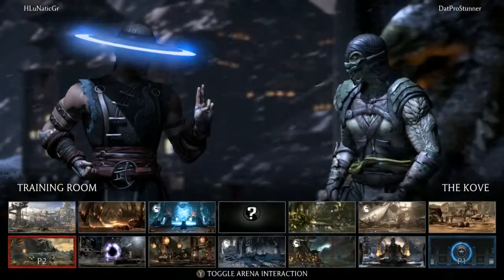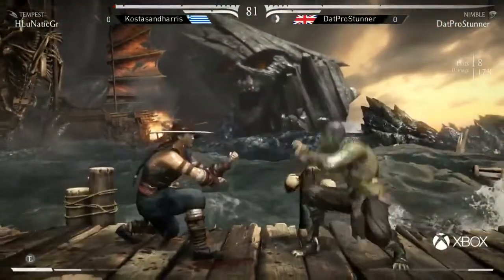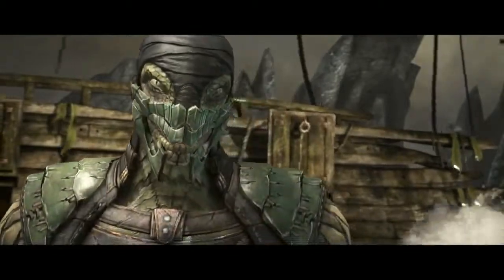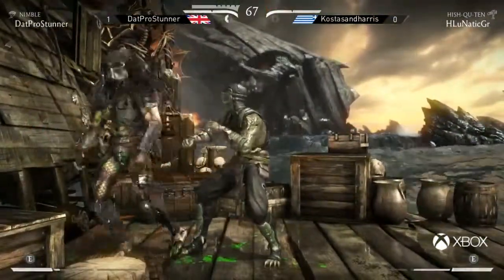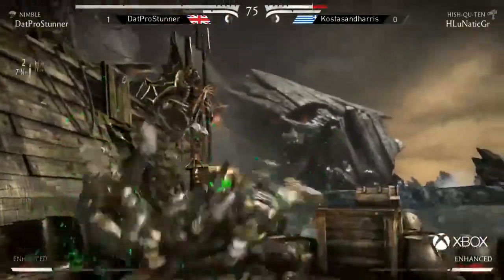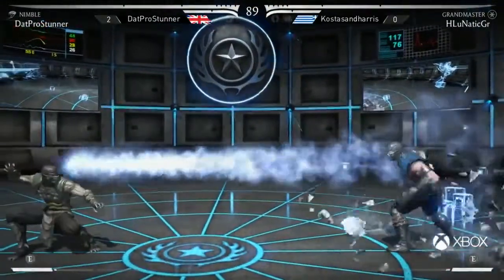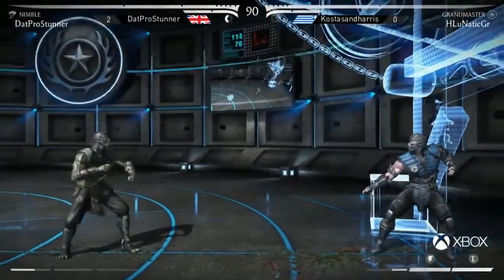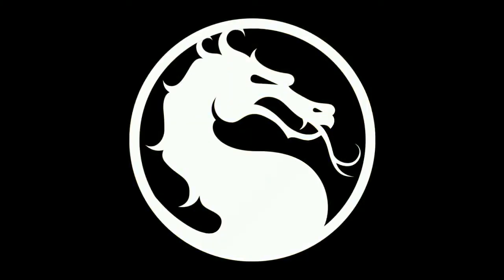MKX - Quarterfinals - ESL Pro League Season 2 EU 2015 - Kostasandarris vs DatProStunner